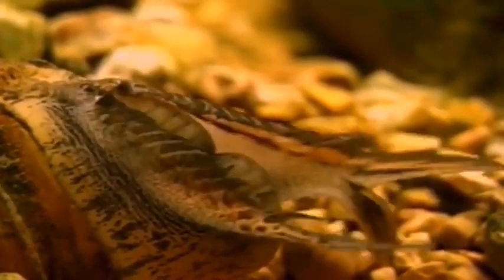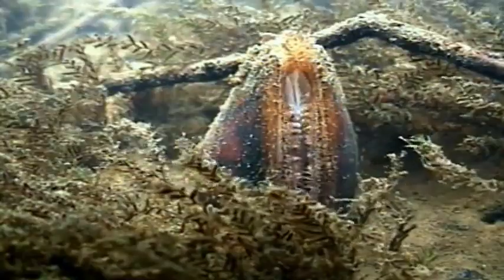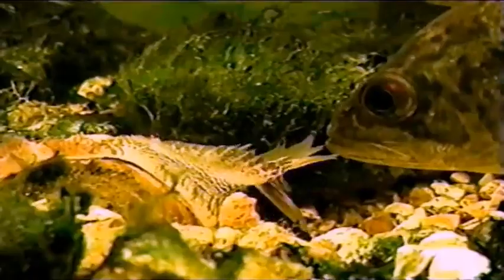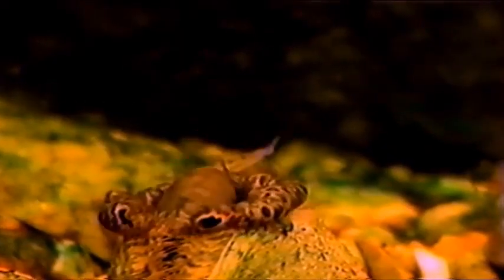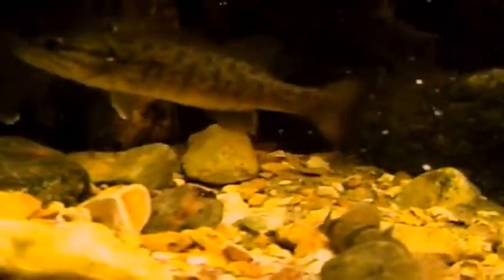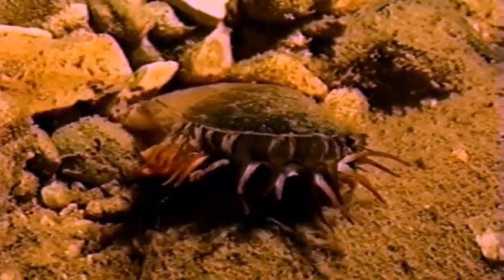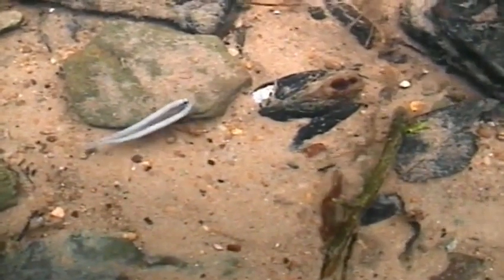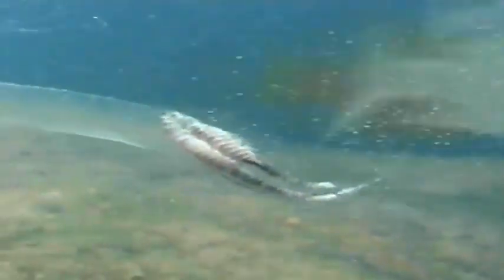मोती की खेती के लिए आपके तालाब या टैंक में कैसे पैदा होती है सीप?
मीठे पानी में मोती बनाने वाली सीप के जीवन चक्र को पूरा होने में मछली होस्ट के रूप में काम करती है इसीलिए  सीप को पैदा होने के लिए आपके टैंक या तालाब में मछली का होना जरुरी है
सीप मछली को अलग अलग तरीको से आकर्षित करती है और फिर अपने मादा सीप अपने अंडे मछली के मुँह की तरफ छोड़ती है जिससे कुछ अंडे मछली के गिल्स में अटक जाते है और सीप के अंडे 15-16 दिन तक मछली के गिल्स में रहने के बाद गिल्स को छोड़ देते है और फिर पोंस या टैंक में स्वतंत्र अवस्था में अपनी लाइफ पूरी करते है